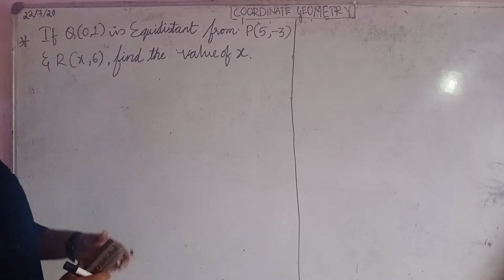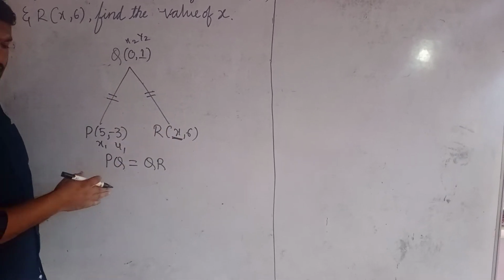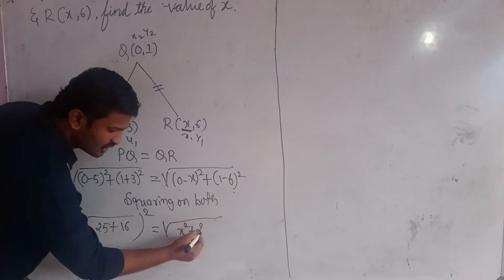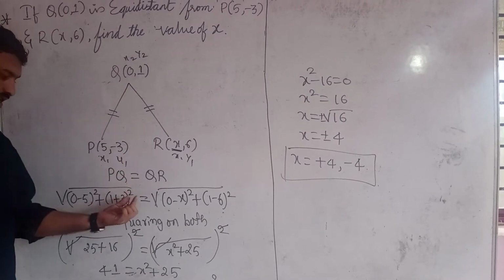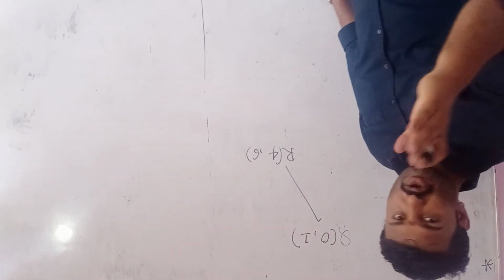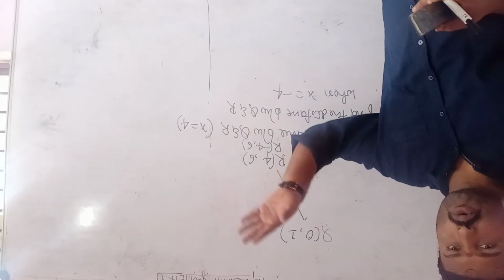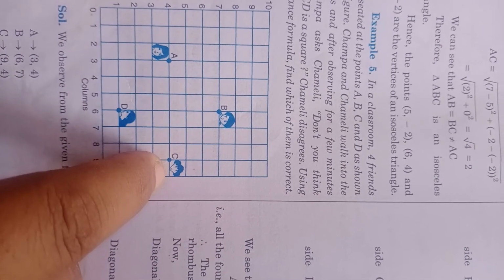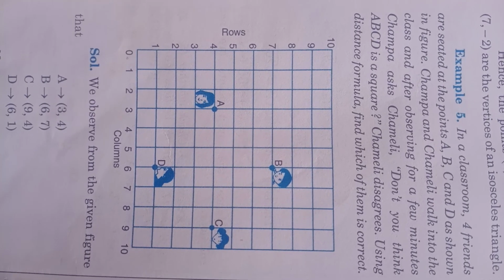Coordinator Geometry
Ex 7.1